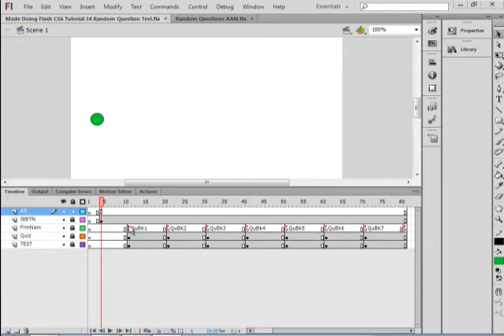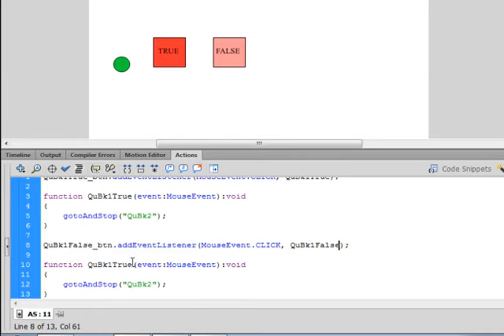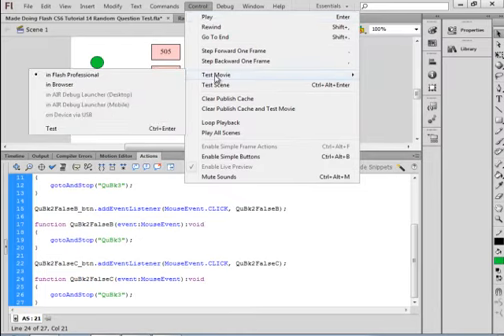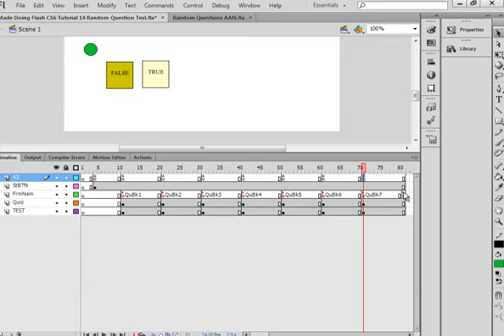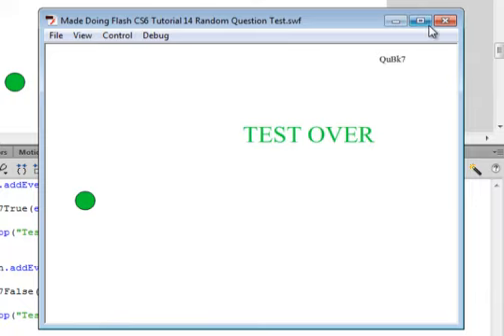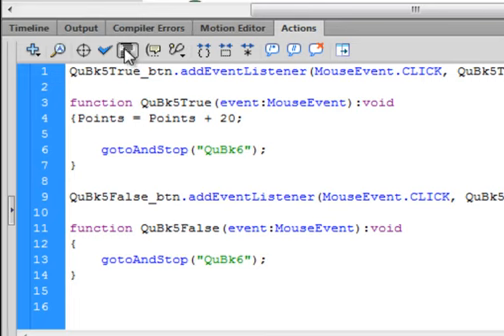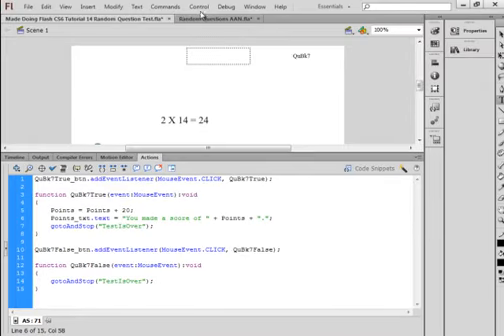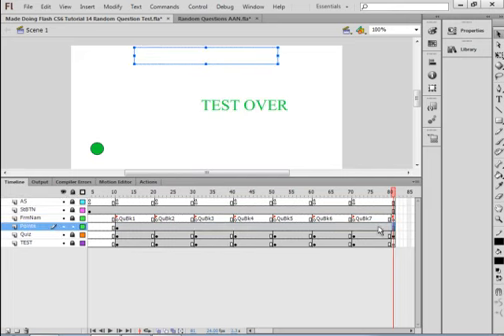Flash CS6 Tutorial 15 Random Question Test Part 2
In this video you will be shown how to add a score to your test. Each time you have a correct answer the score will increment by 20 points.